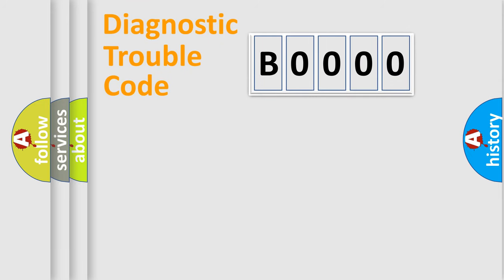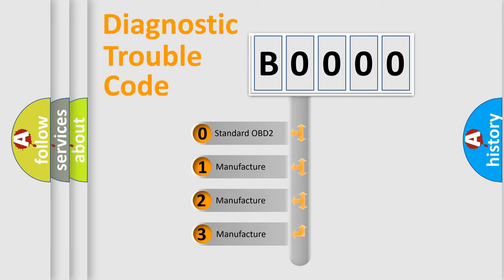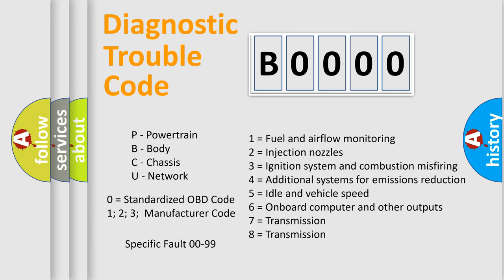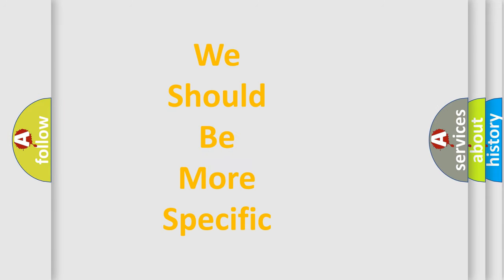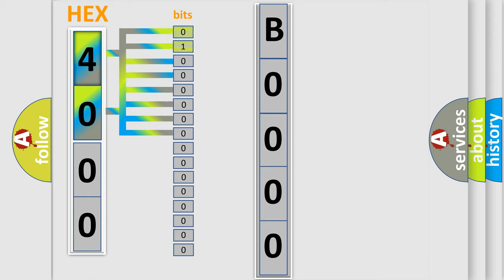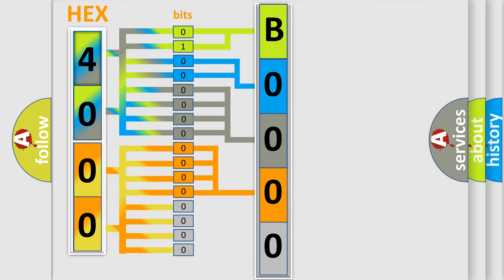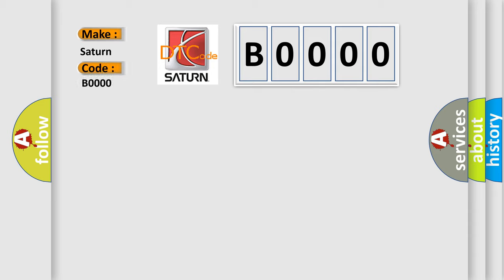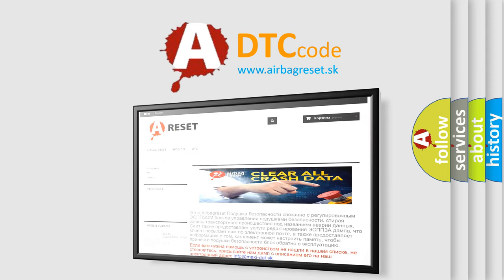DTC Saturn B0000 Short Explanation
Contents:
0:21 Basic DTC analysis according to OBD2 protocol standard.
1:48 Insight into programming
2:58 A diagnostically understandable description of the Diagnostic Trouble Code
3:05 Basic error definition

Make:
Saturn
Code:
B0000
Definition:
Wakeup Control
Diagnosis: